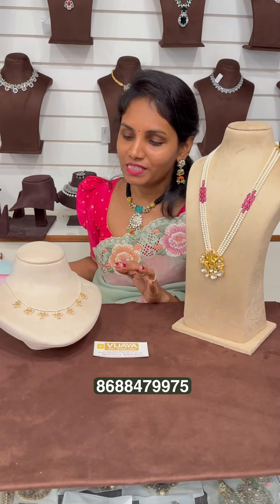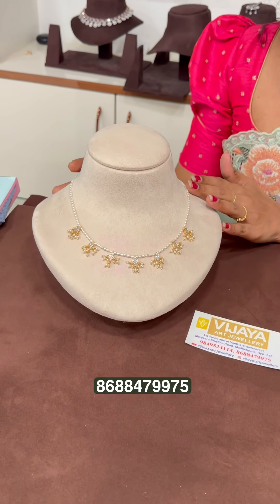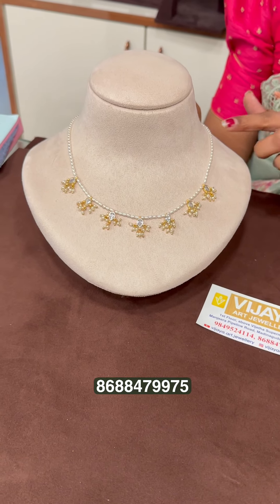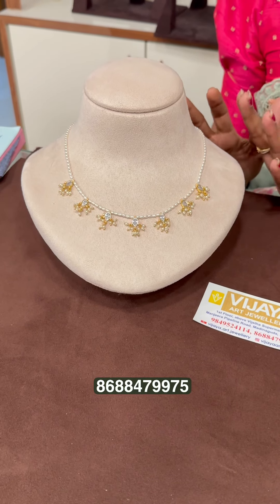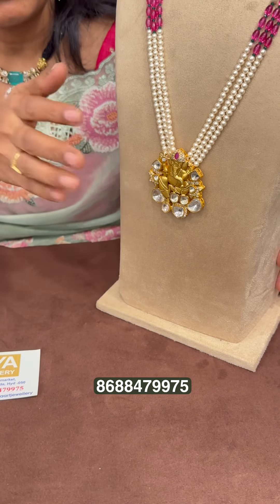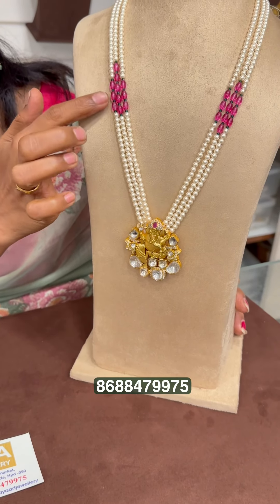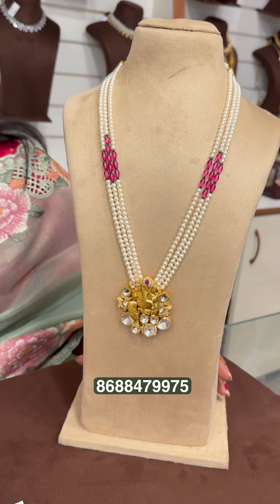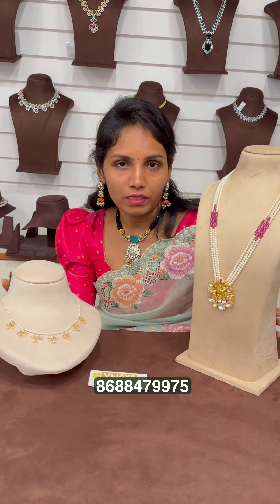Explore the showroom for different customisations, orders and enquiries .